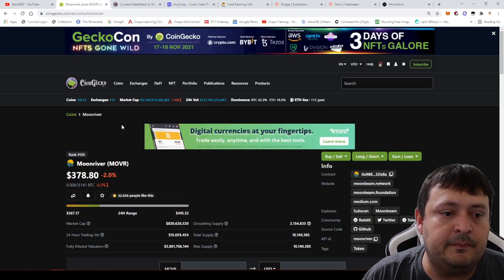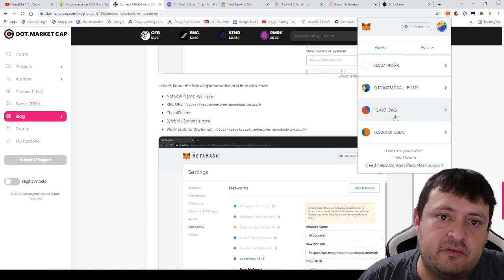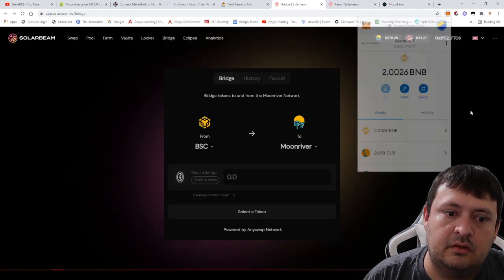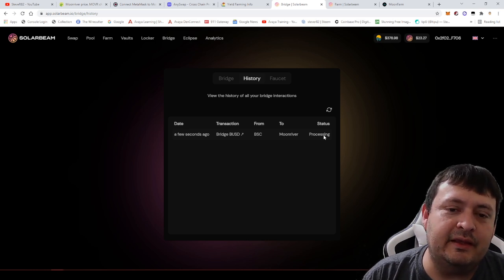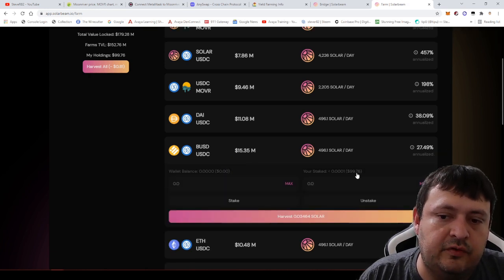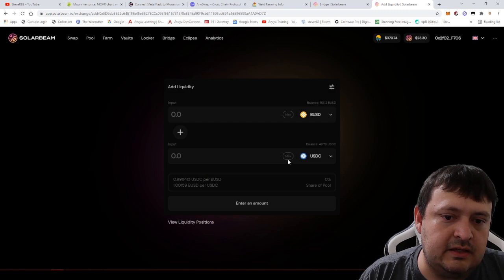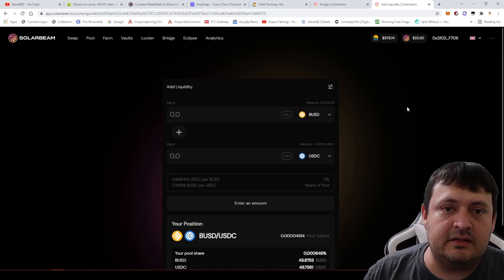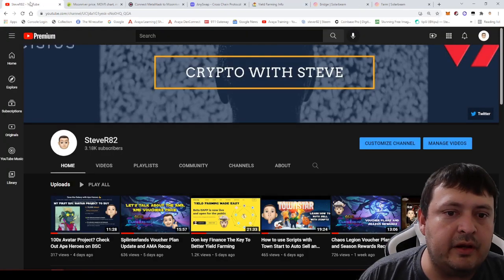How to Move Funds to Moonriver and Start Farming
Moonriver is a front EVM chain for polkadot. It is running right now on Kusama but the end game will be for this to be on polkadot. Just like any new EVM chain DEFI is going to pop up. Really this goes for almost any new chain with cheaper transactions. It was time for me to show you how to get over there and start farming. I am not sure how much I will put into this system, but I have learned not to ignore them. Let me know if you want to see more videos on Moonriver and other farming sites that are running on it.

or Join Library and Watch my Videos to earn LBRY tokens